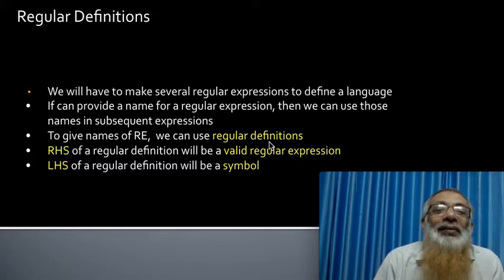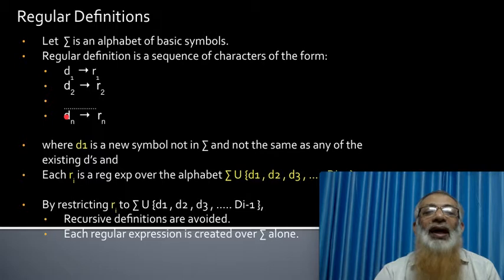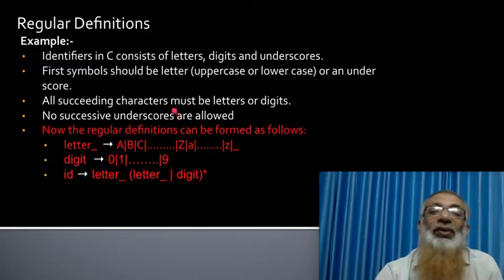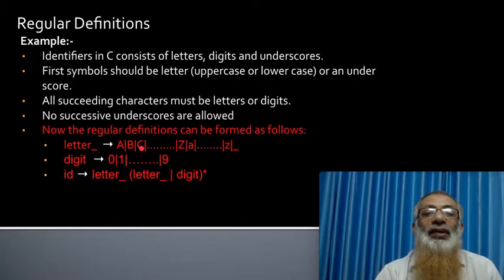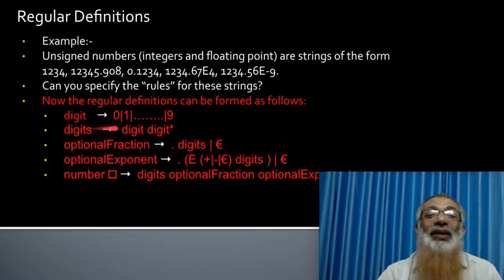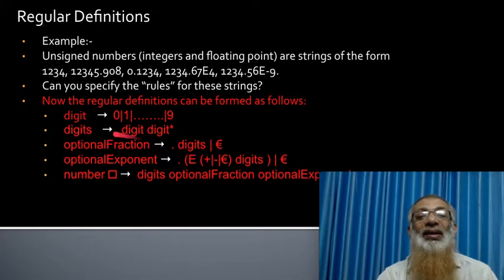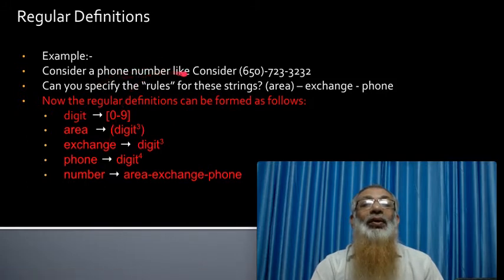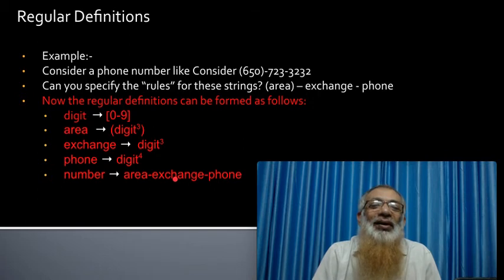Principles of Compiler Design - Lexical Analysis - Regular Definition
About Regular Definitions.